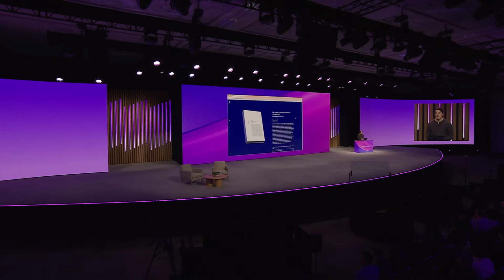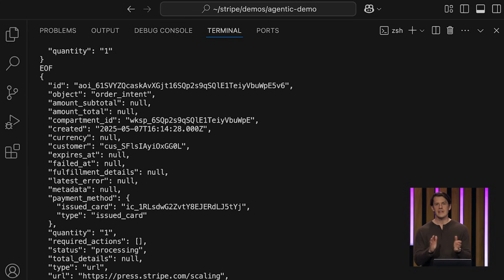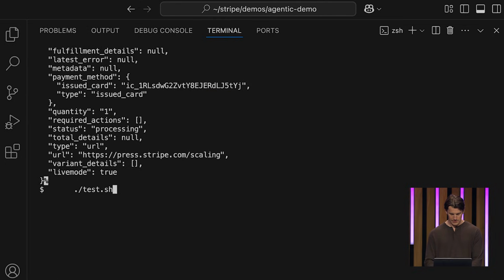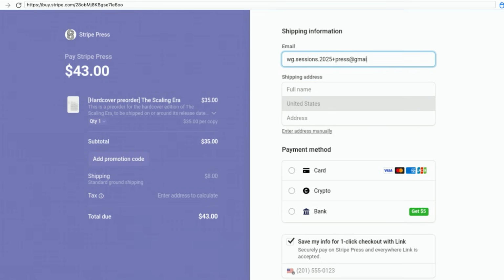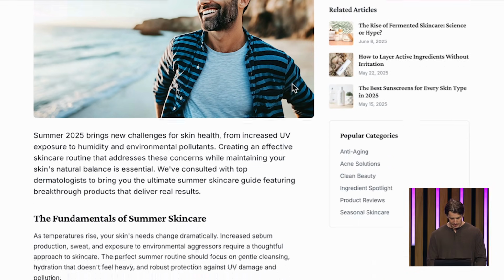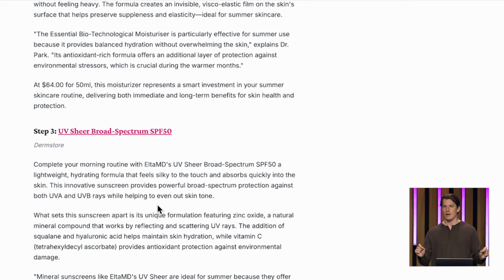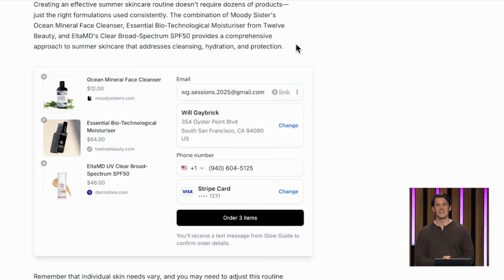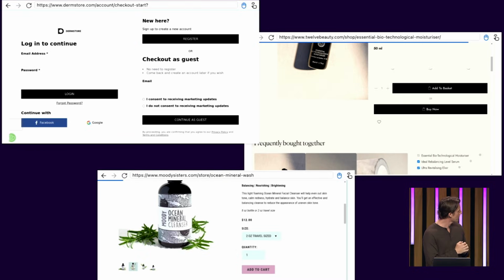DEMO: Order intents API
Create a commerce agent from the command line with Order Intents. Demoed live at Stripe Sessions.